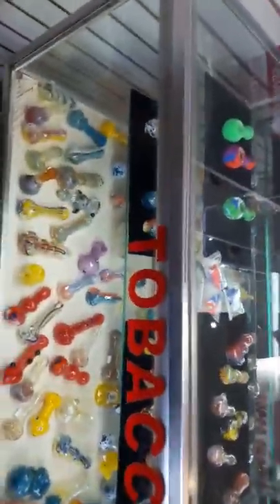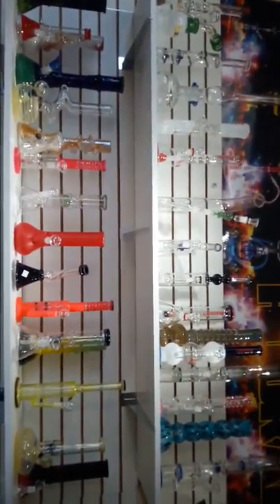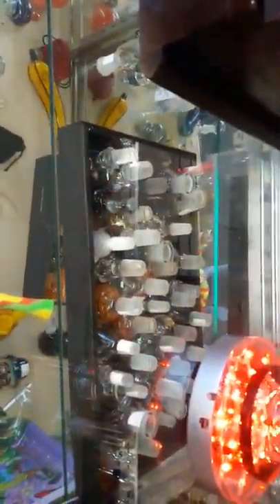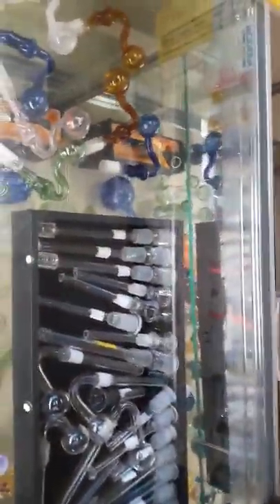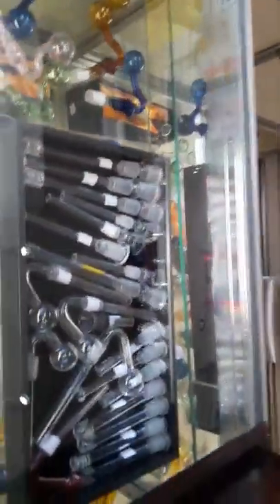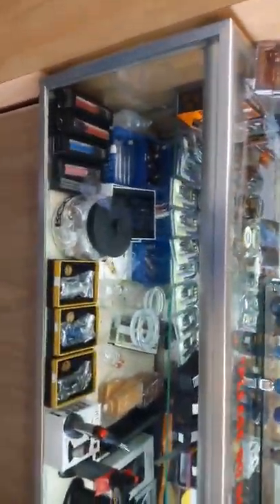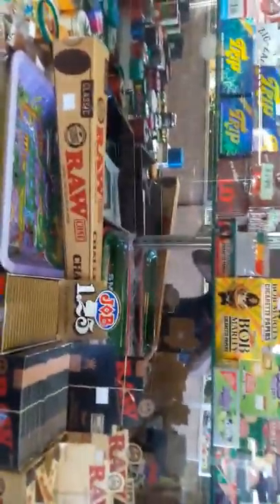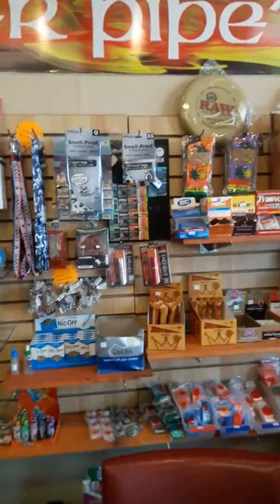Smoke one 6500 Northwest Drive Mesquite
Discount Cigarettes, Grinder Vape pens, Vape batteries, Bongs,Water pipes, largest selection of gars. So, so much more.